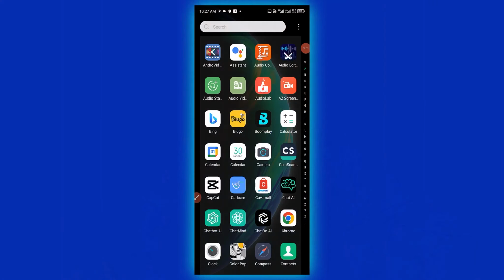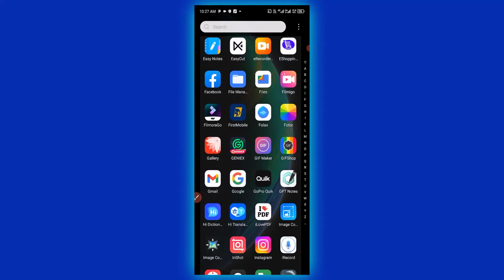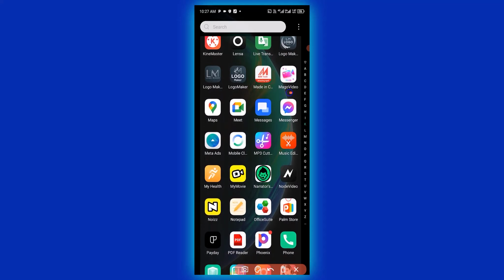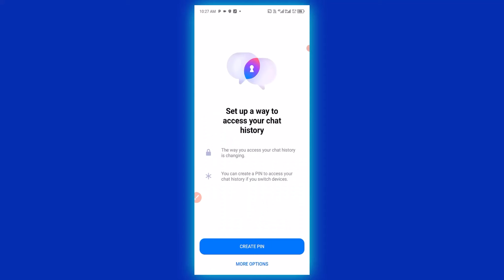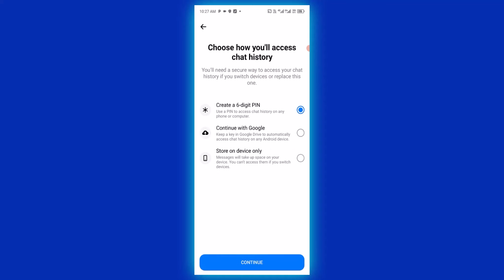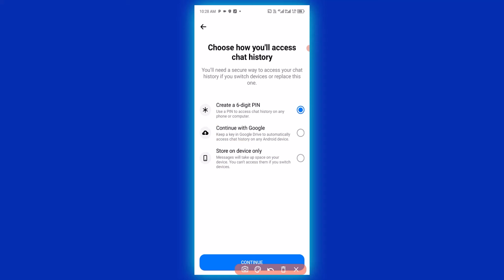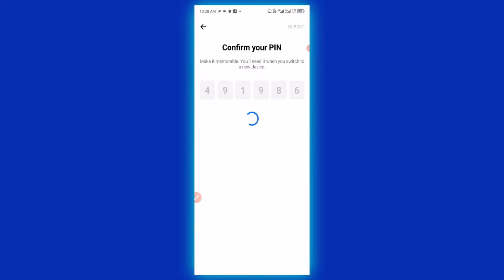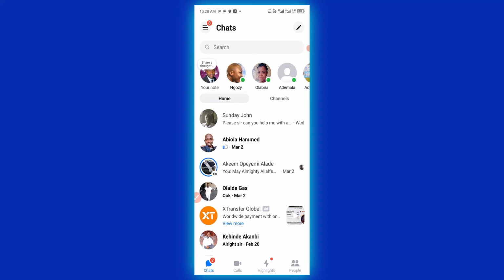Create Access PIN for Facebook Messenger In 2024 | Level Up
In this video, we'll walk you through the latest security features introduced by Facebook Messenger this year and show you how to set up a personalized Access PIN to keep your conversations private and protected. Whether you're a tech-savvy user or new to the platform, our easy-to-follow tutorial will help you level up your messaging game.

What you'll learn:
🔑 Why an Access PIN is crucial for your privacy
🔒 How to create a strong PIN that's easy to remember but hard to guess
📲 Step-by-step instructions on setting up your Access PIN
💡 Tips and tricks to maintain your account security

Don't miss out on these essential tips to enhance your Facebook Messenger experience.